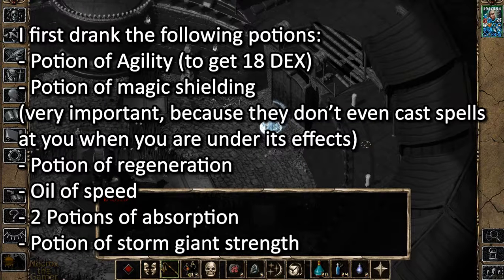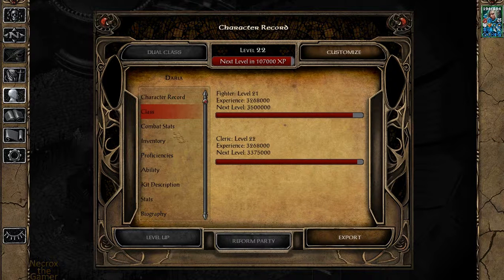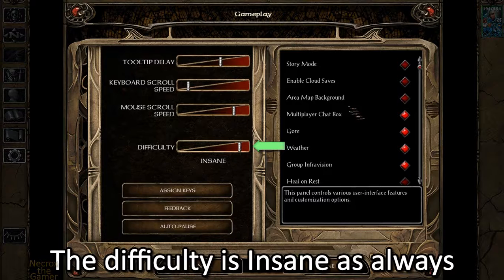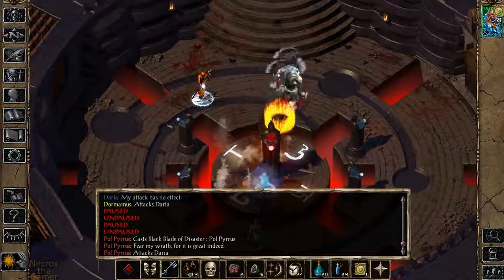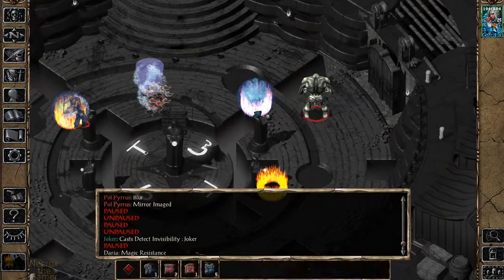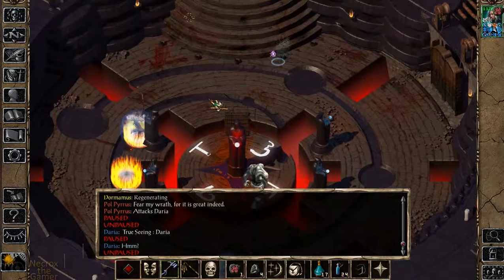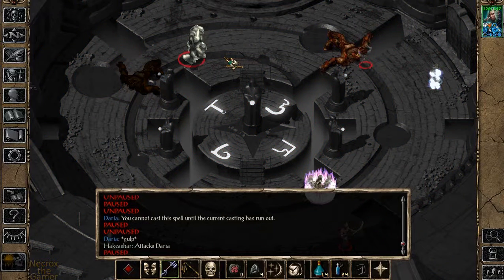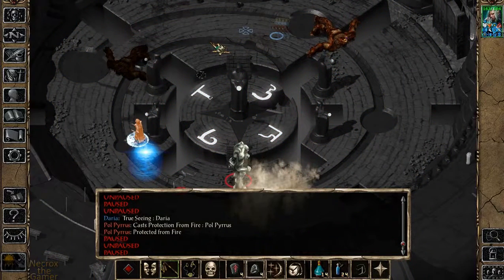BGII EE Black Pits 2 Solo Fighter Cleric - Final Battle - Planar Hunters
This battle is hard, very complex and fun! I had a great time making this video. If you have any doubts just ask me in the comments.